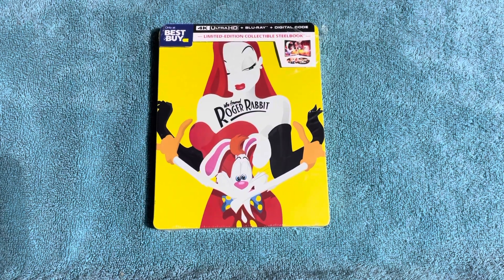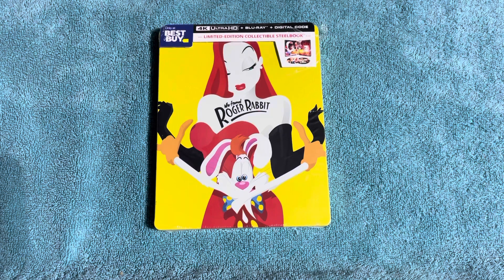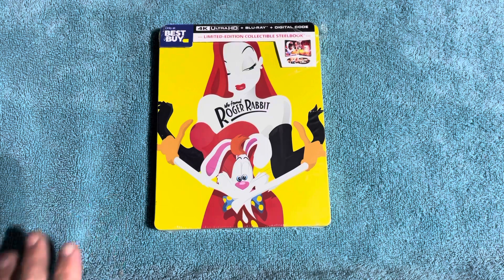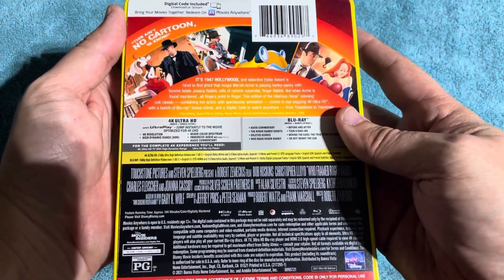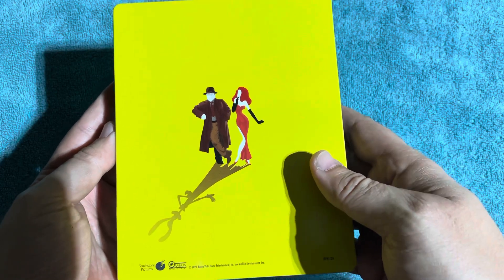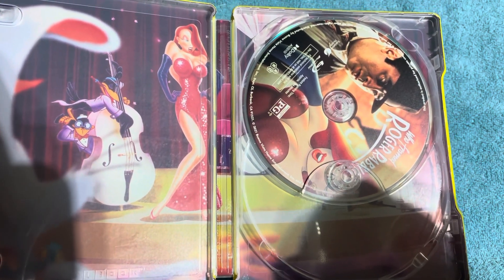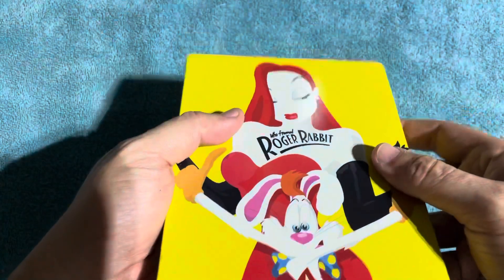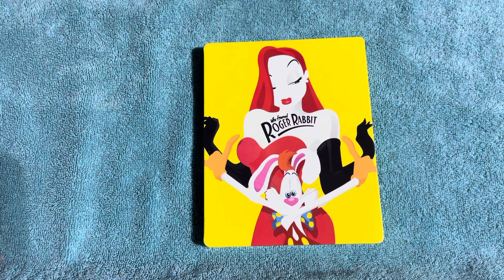Who Framed Roger Rabbit 4k steelbook unboxing